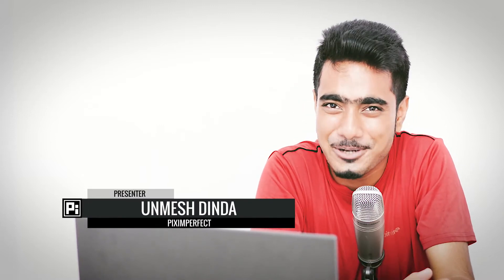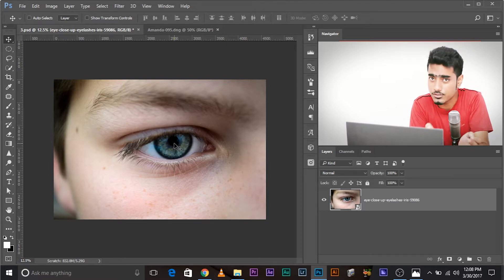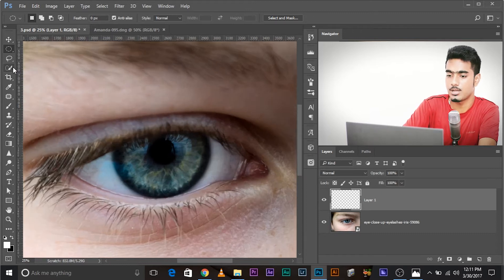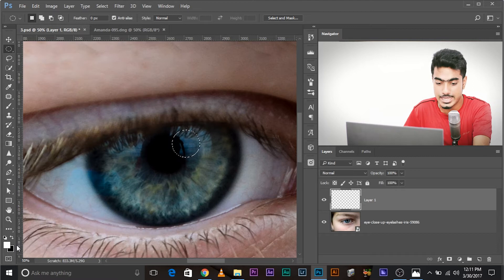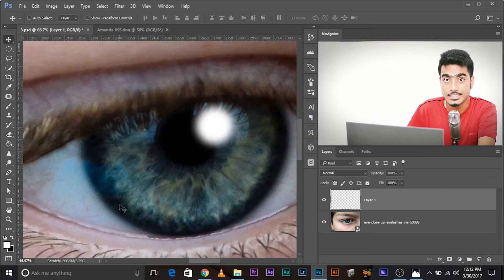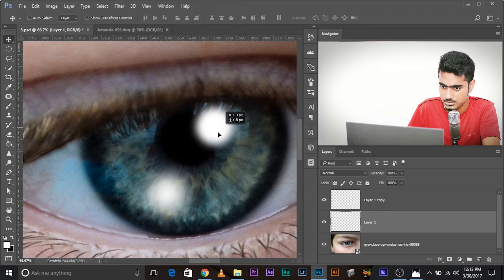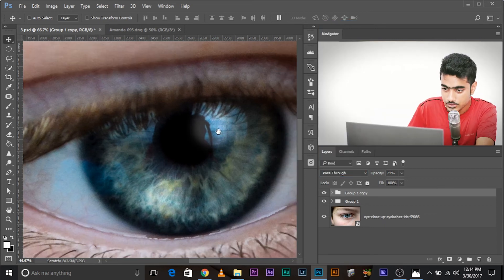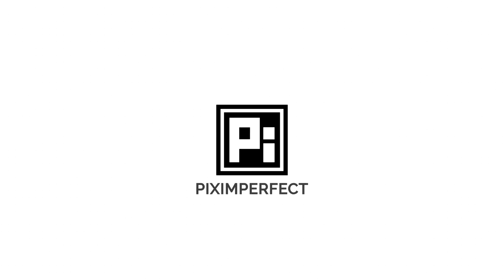How to Make Eyes Sparkle in Photoshop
Lean how to add catch light to make eyes sparkle and add reflection in Photoshop. Adding a catchlight not only adds shine but also creates dimension in the eyes. Catch light is actually a light source that causes a specular highlight in a subject's eye in an image. They are also referred to as eye lights or Obies.

Lightening up the eyes helps grab the attention of the viewer towards the portrait and hence it forms a very essential but often ignored part of portrait photography retouching.